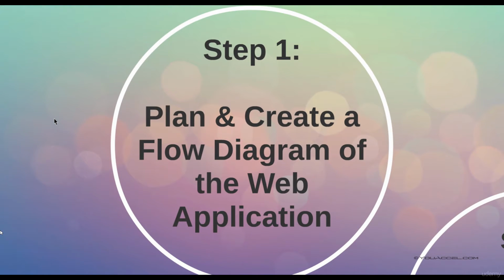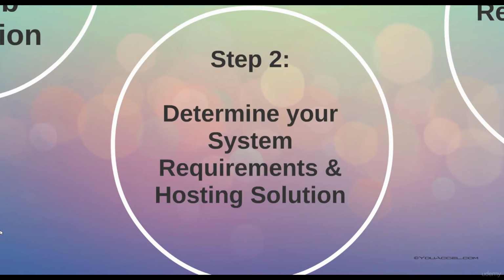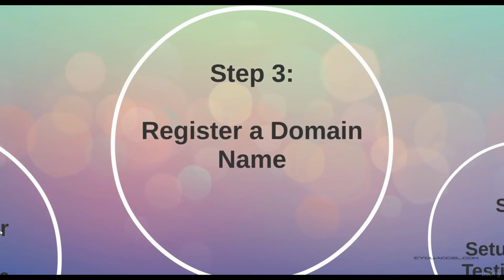web development process